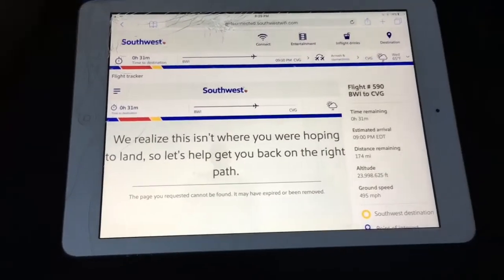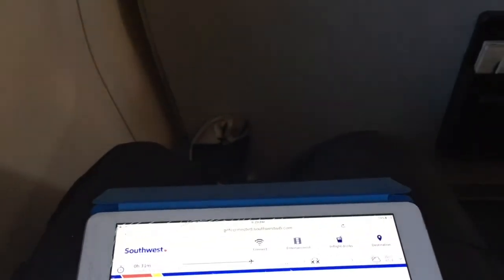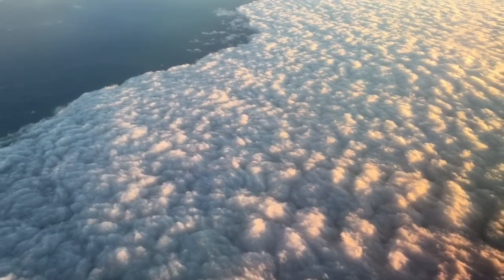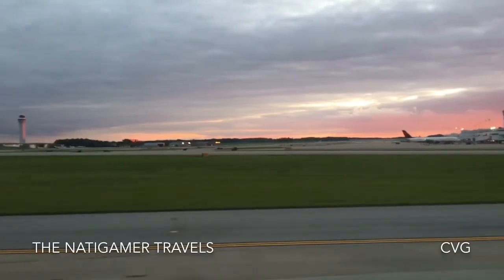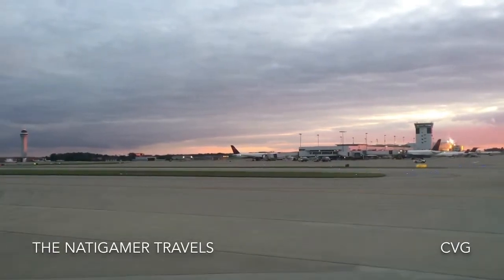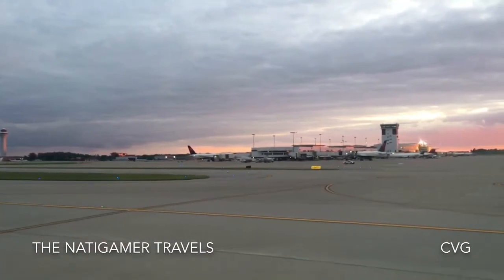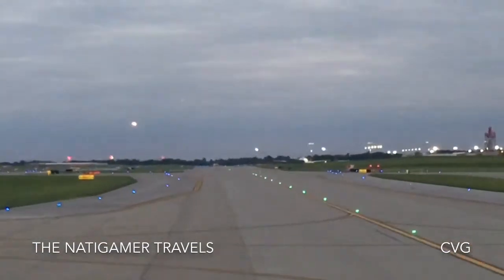Southwest Airlines Flight Report: BWI / Baltimore - CVG / Cincinnati (A-List Elite Status) June/2017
NOTE: I know this is "out of order" however this one is done so. Southwest Airlines "first report" yeahhhhh!